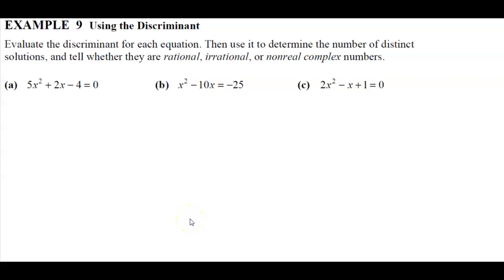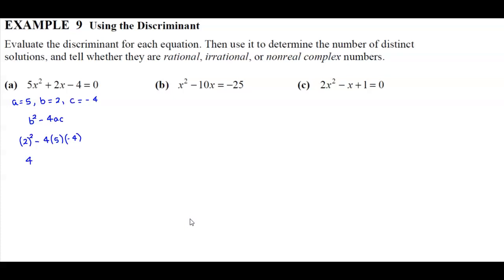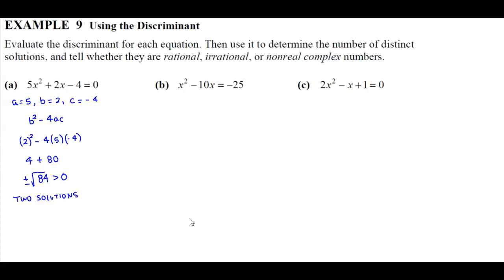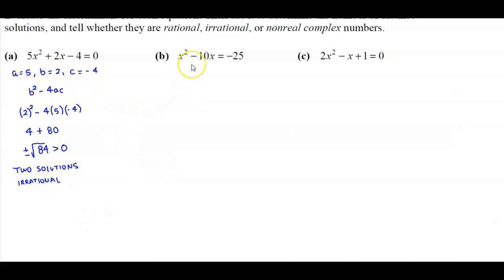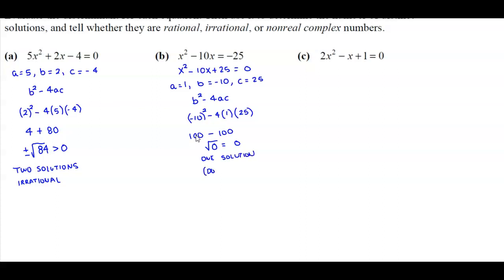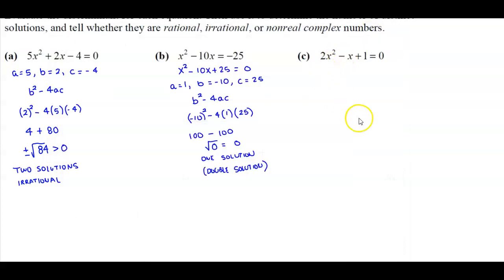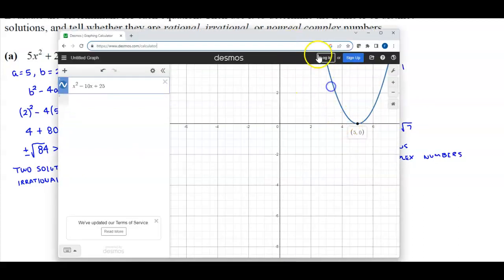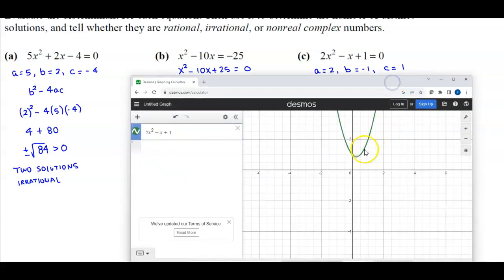Math 12 1.4 Example 9 Using the Discriminant